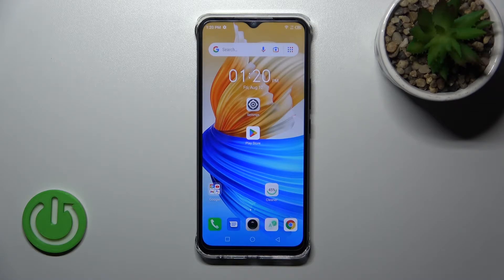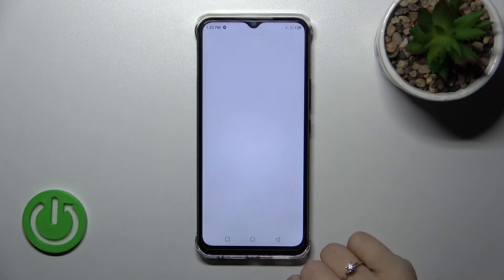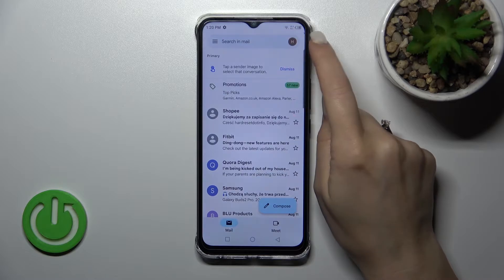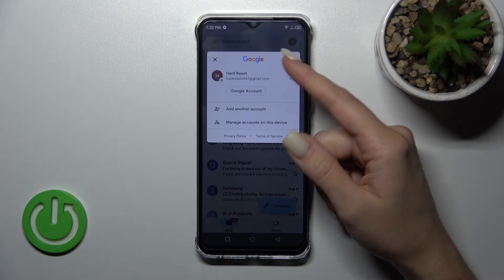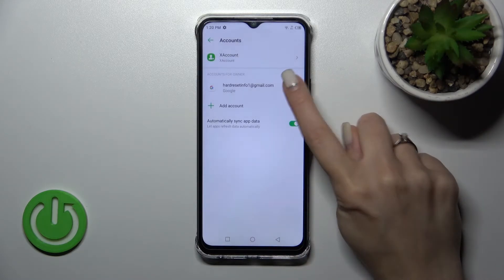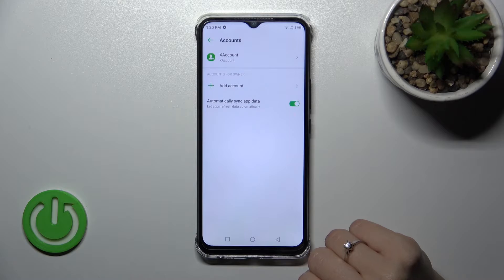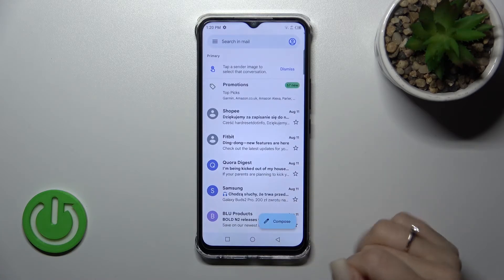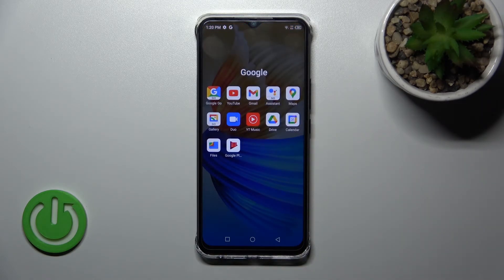How to Logout From Gmail Account on INFINIX Smart 6 HD – Log out from Google Account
Hello! If you need to log out of your Gmail account on INFINIX Smart 6 HD, stay with us - we will show you how to do it easily and quickly. Open this tutorial and do the same as our specialist does. Learn how to manage Gmail accounts and switch freely between Gmail accounts on your INFINIX Smart 6 HD.

How to log out from Gmail Account on INFINIX Smart 6 HD?
How to remove Gmail Account from INFINIX Smart 6 HD?
How to delete Gmail Account in INFINIX Smart 6 HD?
How to change Google Gmail in INFINIX Smart 6 HD?